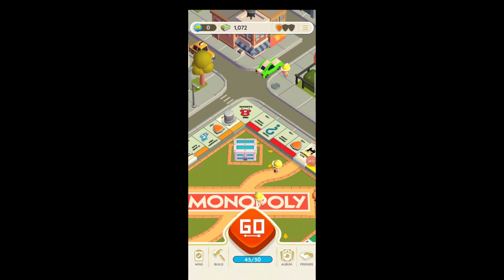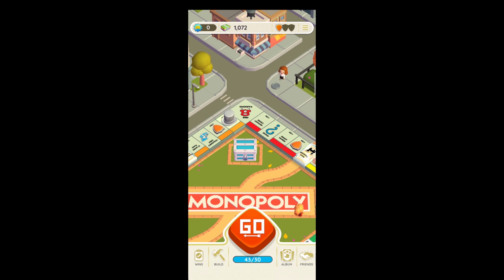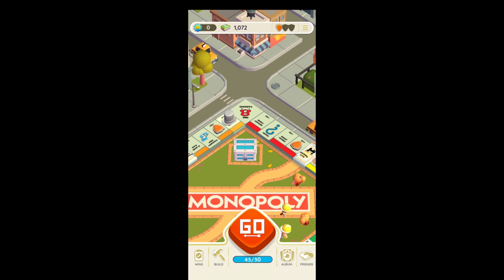How to Fix Monopoly Go Not Compatible with This Device (2026)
Learn How to Fix Monopoly go Not Compatible with This Device (2026). It is really easy to do and learn to do it in just a few minutes by following this super helpful tutorial to get a better understanding of everything.